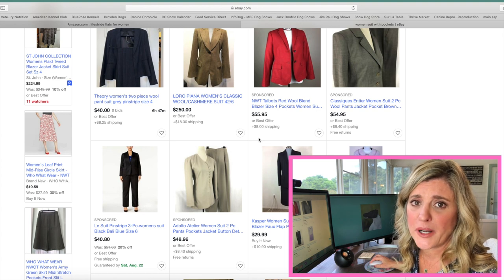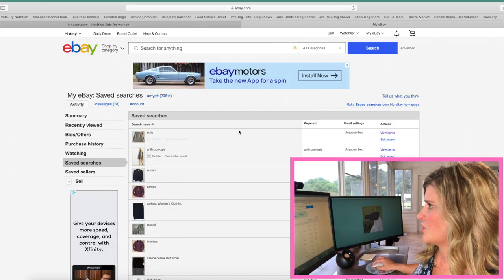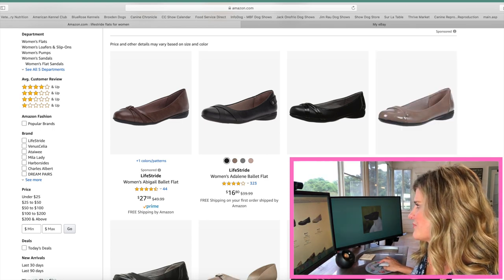Dog Show Tips & Tricks: Women's Clothing (with pockets) on a Budget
MY WALMART STOREFRONT:
Dog Show Grooming Products, Dog Grooming Tools, Dog Show Equipment, Dog Show Conditioning, Dog Treats, Fashion, Rain Gear, Skin Care, and more!

FTC: If you decide to purchase any products from my recommendations, it would mean so much to me if you used my links.  Thank you for your support.